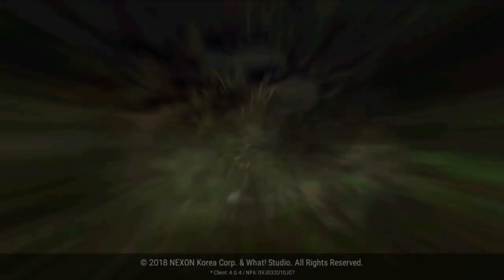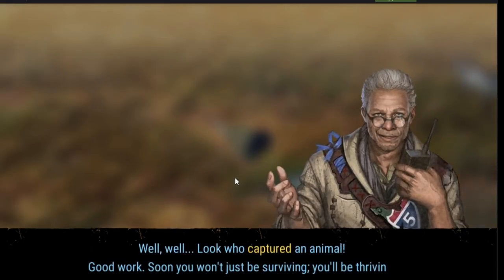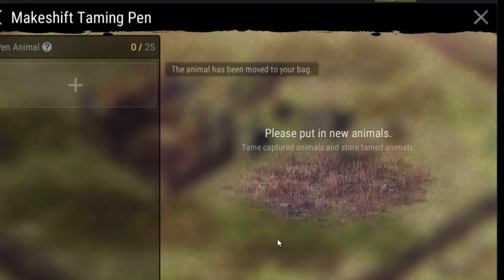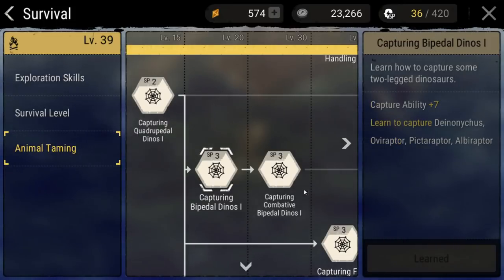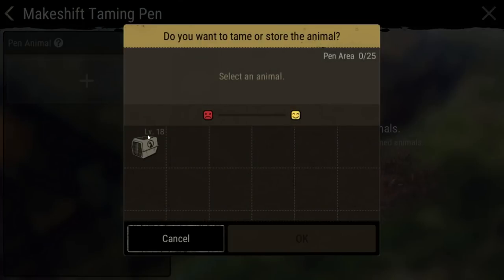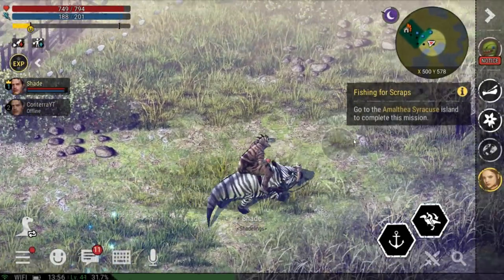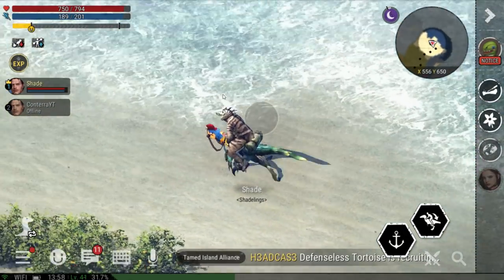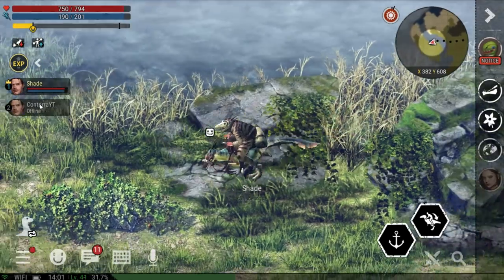Dinosaur Taming Guide | Tips for Taming | Durango Wild Lands.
What's up everyone! Today in Durango Wild Lands I'm giving you all a complete beginners guide to taming creatures, along with which creatures are the best early game mounts to come by. Hope you all enjoy!